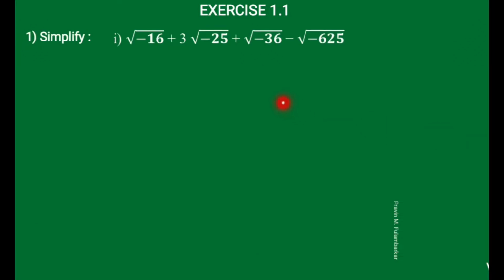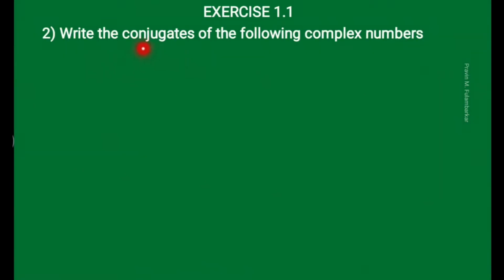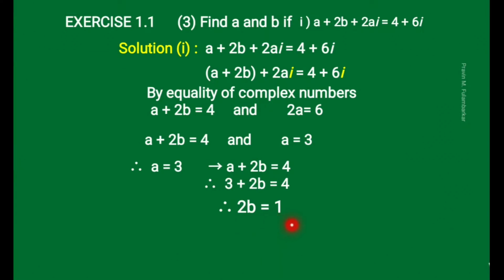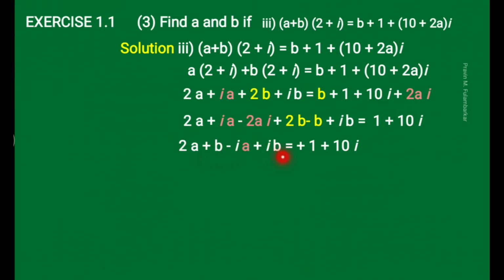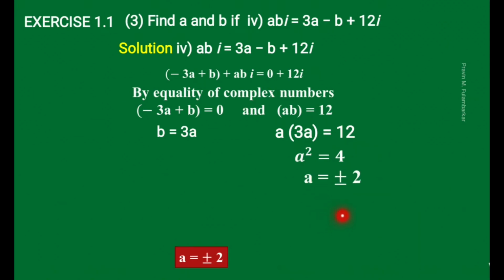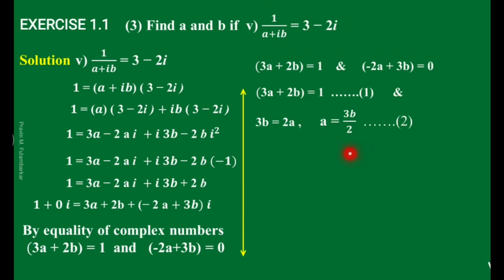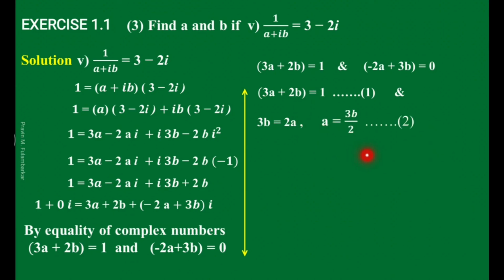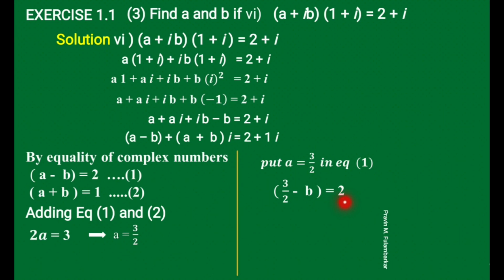Complex numbers class 11,Exercise 1.1 Qu1,Qu2,Qu3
part 7 video link, Exercise 1.1 Qu 4 sub questions i, ii, iii, iv, v.